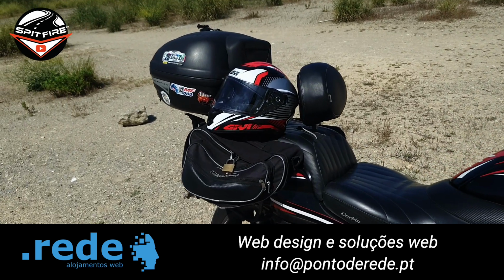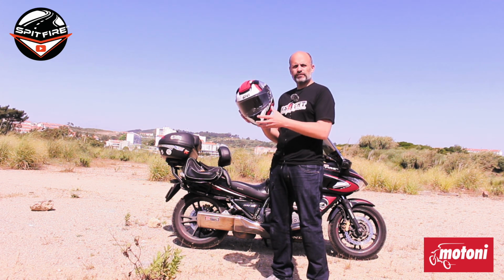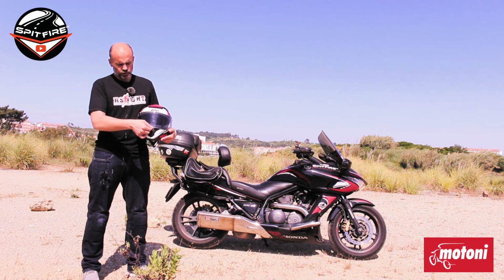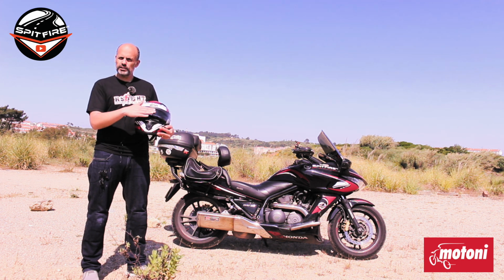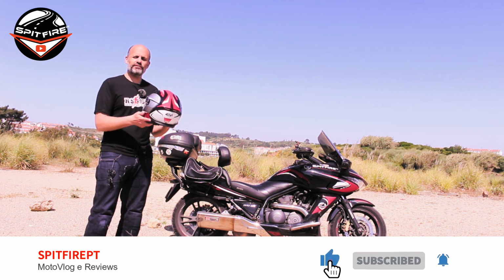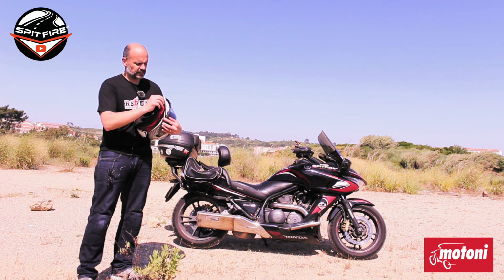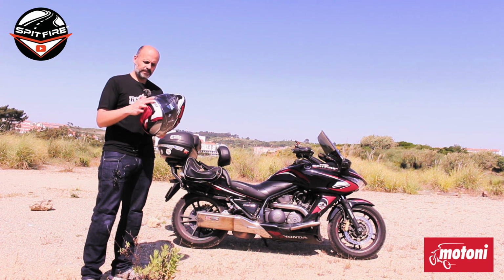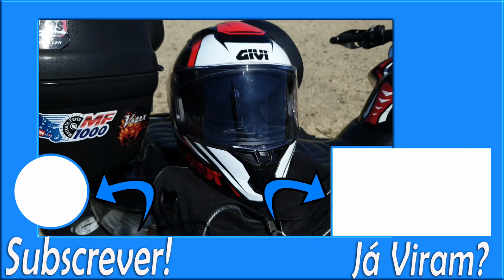Helmet GIVI 50.6 Stoccarda - ENGLISH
A good helmet this GIVI 50.6 for the price. Should have pinlock included.

IF YOU LIKED FROM THE VIDEO LEAVE A TASTE TO STRENGTHEN!

LEAVE YOUR COMMENT FOR THIS CHANNEL TO BE ALWAYS INTERACTIVE.

AND IF STILL IS NOT ENROLLED, REGISTER NOT TO LOSE THE NEXT VIDEOS !!

THANK YOU ALL FOR THE SUPPORT AND WE WILL MAKE THIS FAMILY GROW.